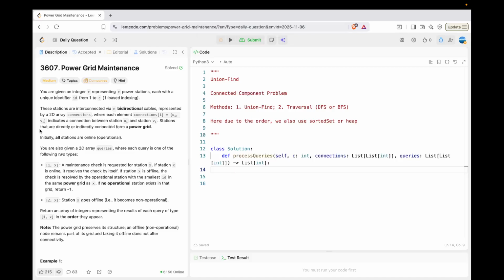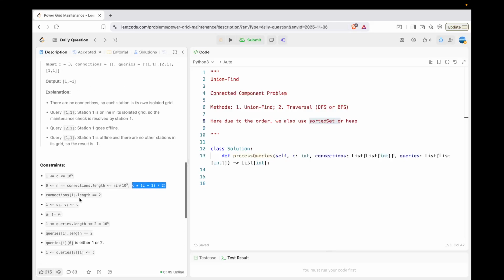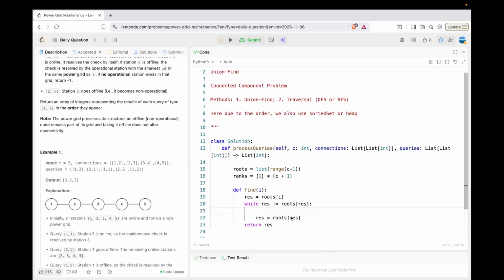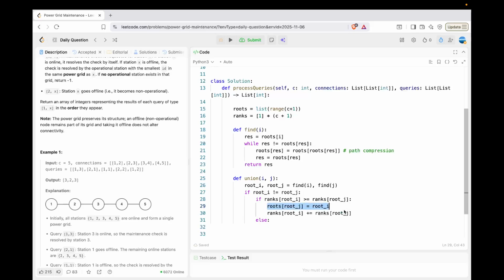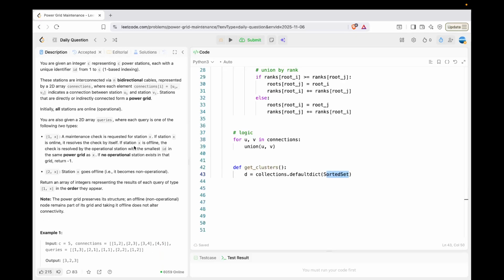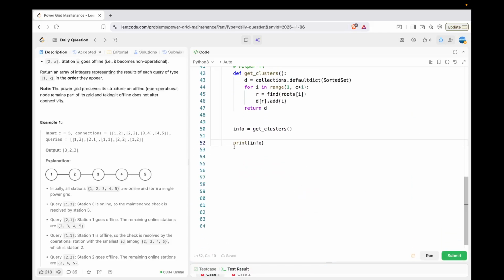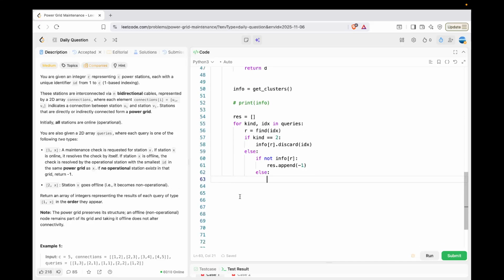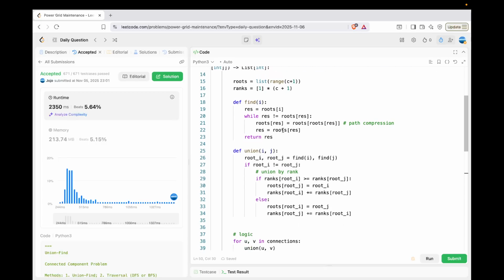leetcode 3607 Another union-find example | Power Grid Maintenance